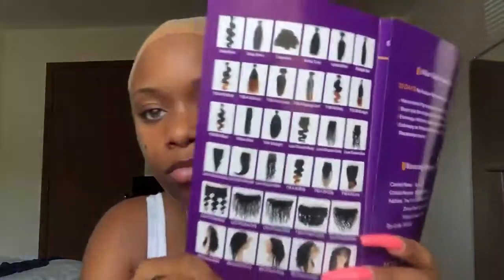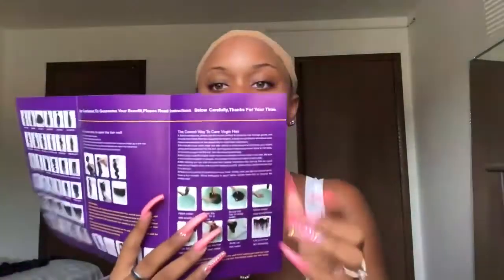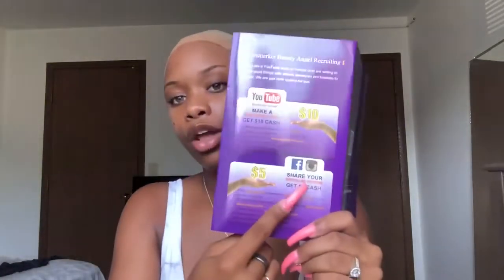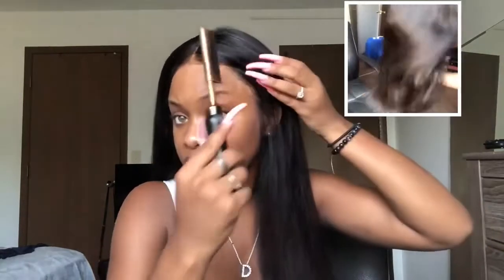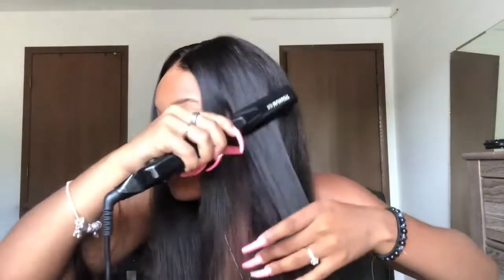GREAT AFFORDABLE STRAIGHT LACE FRONTAL WIG Ft Hairsmarket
Wig season is coming, more and more people like to buy wigs than hair bundles.
Because for lace wigs, it more easier to wear and looks more pretty.
Our hairsmarket this straight lace front wig, quality is great, price is cheap, if you are looking for some quality hair, check now.

B “ welcome” to enjoy discount for retail order.

Hairsmarket Manager Seller: + 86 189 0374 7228
Service: Drop Shipping, Private Label For Wholesaler